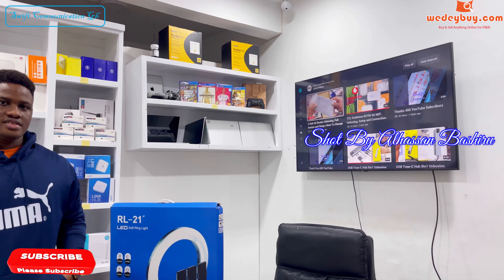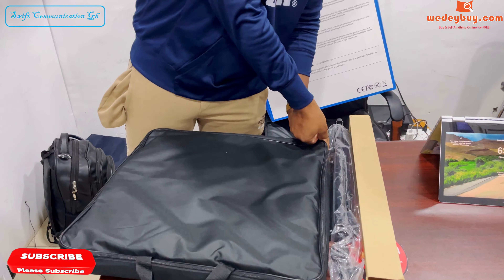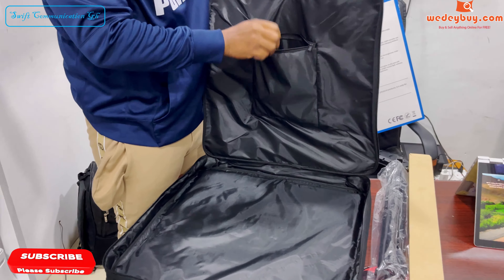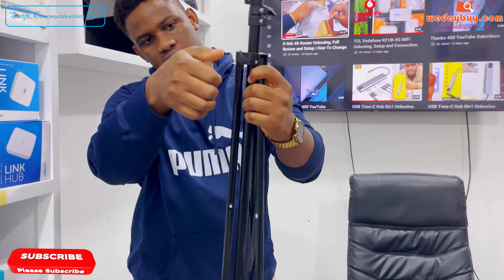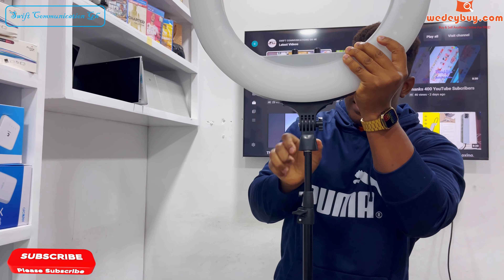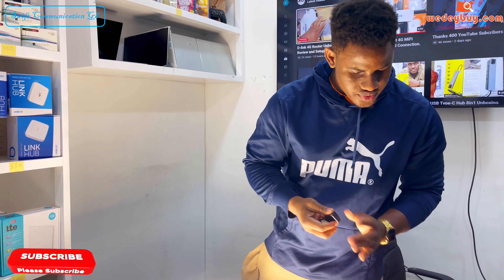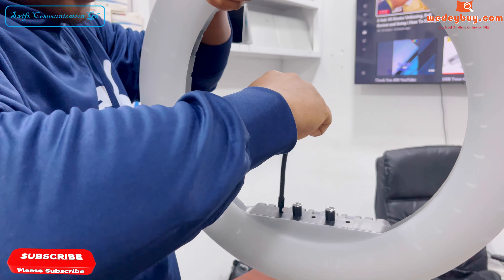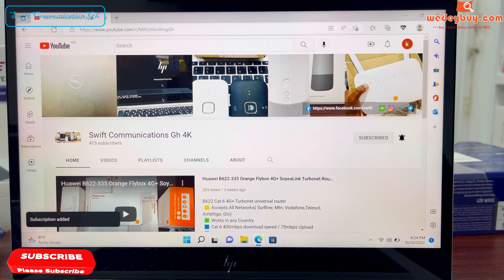Best Ring Light For TikTok 2022 With Remote Control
Remote Control | With 84inches Tripod | 3 Light Modes 10-Level Brightness | 7,800 Lumen 65 Watts LED | 560pcs LED | Has 3-Phone Holders.